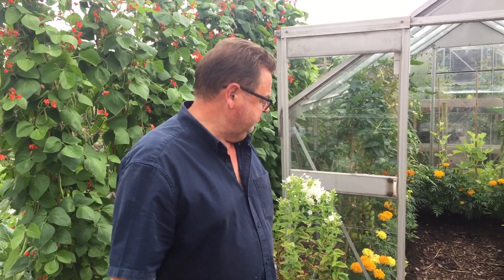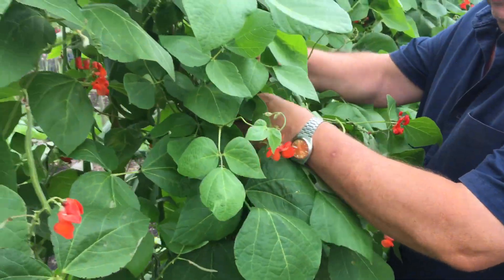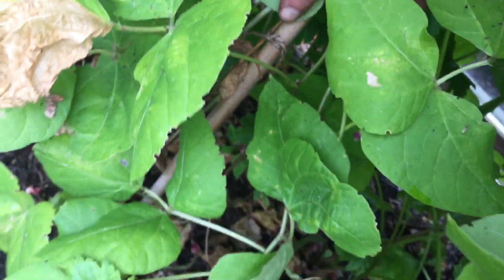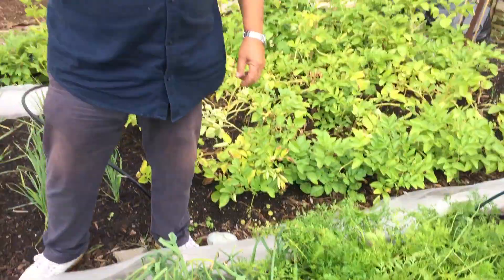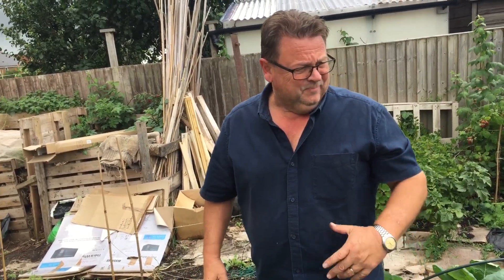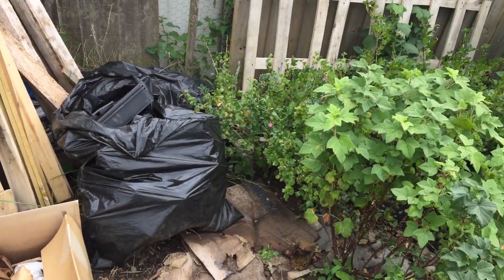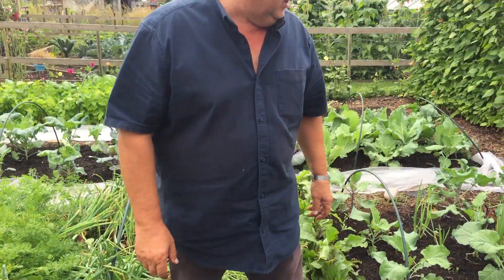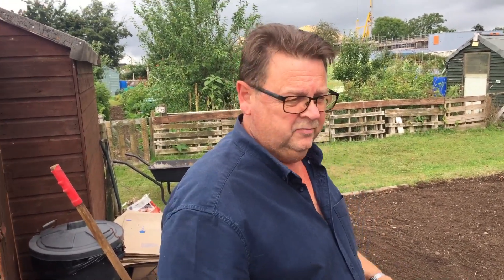Allotment Review July 2021